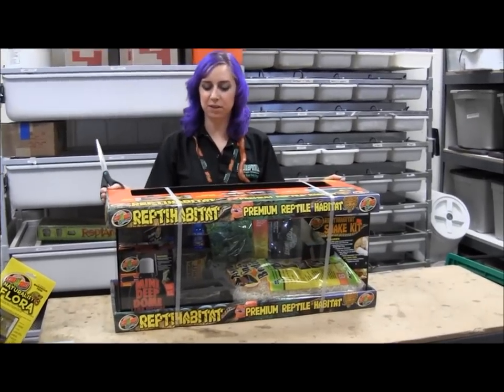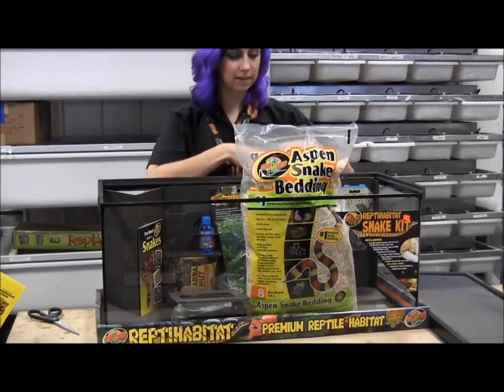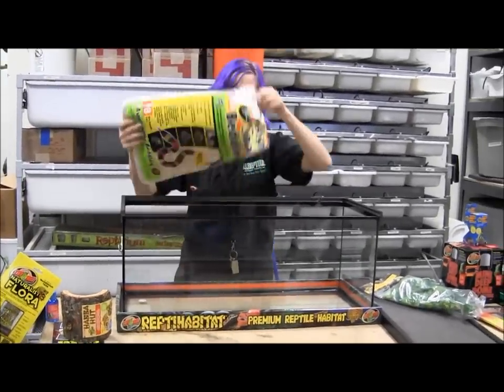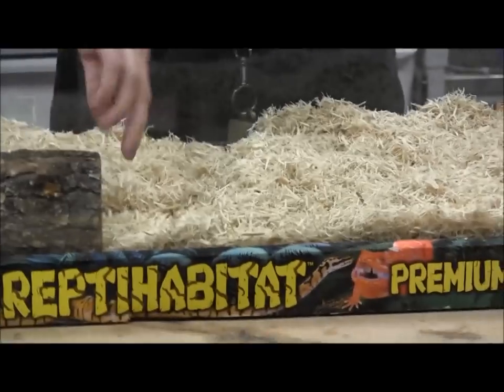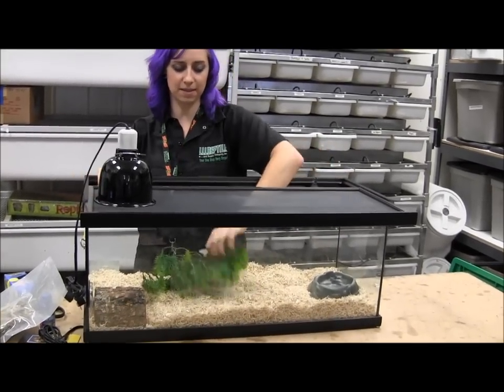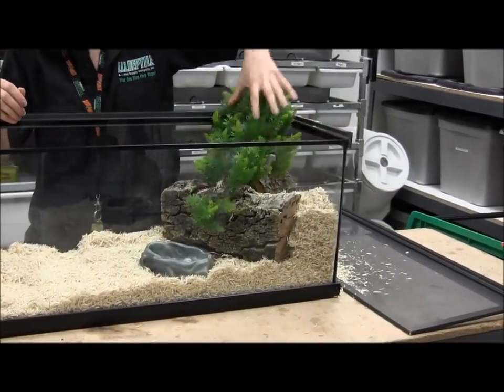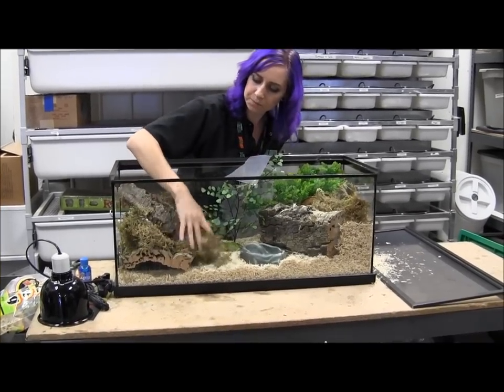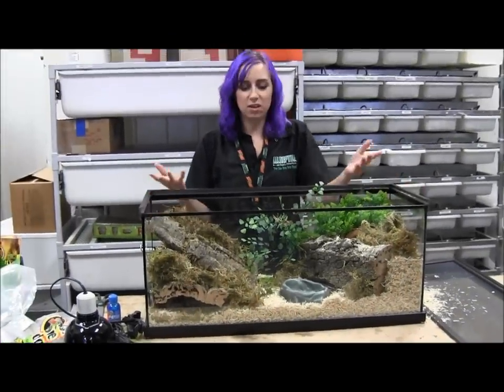ZooMed Snake Kit, Deluxe Set Up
Jen shows how to set up a ZooMed Snake kit, and how to make it look even cooler!

Have you signed up for the Reptile Times yet?  It's a completely FREE e-zine, emailed straight to your inbox!